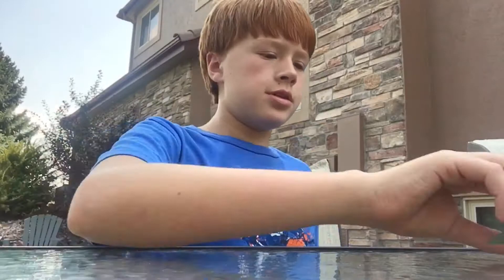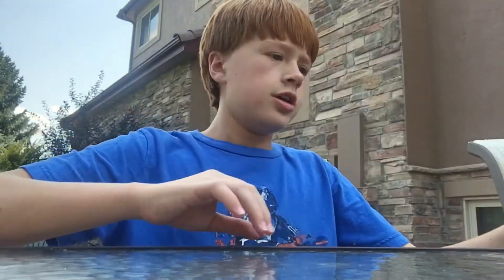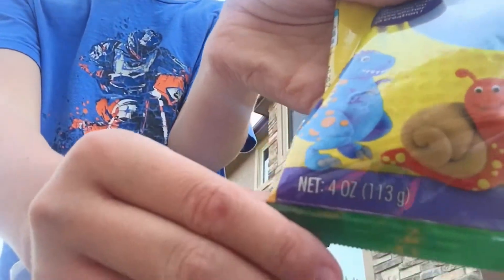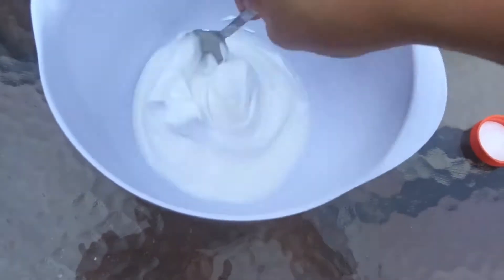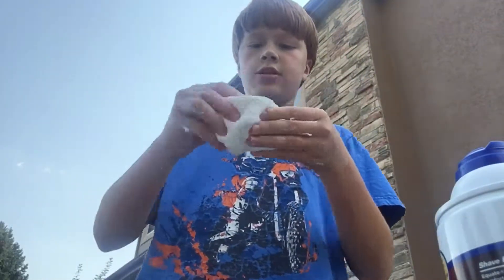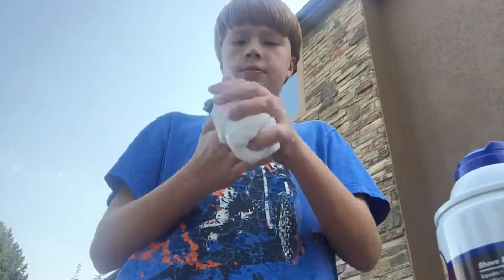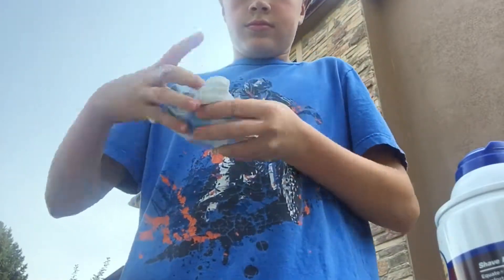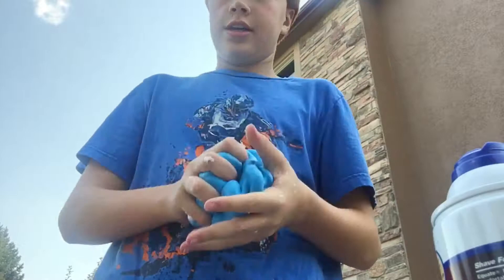DIY Butter slime!! Easy must try!!!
What you’ll need:
Glue
Model magic
Shaving foam (optional)
Activator
The activator I used had 1 tsp borax and a cup of water. Any activator should work but borax is what I would recommend!!
BYEEEEE!!